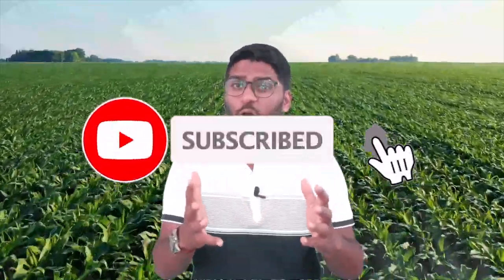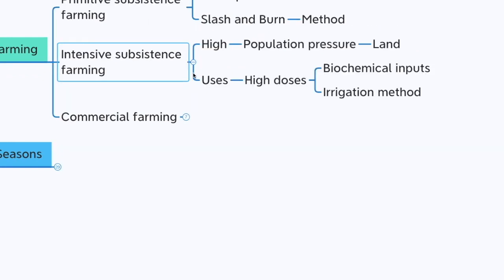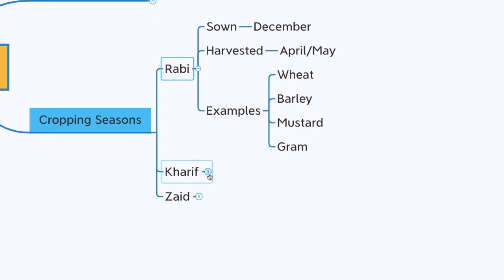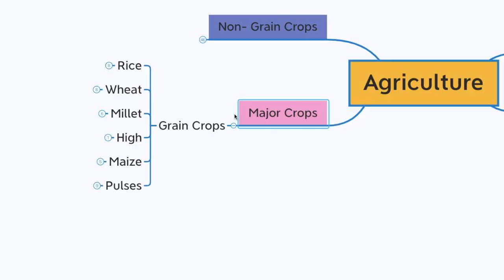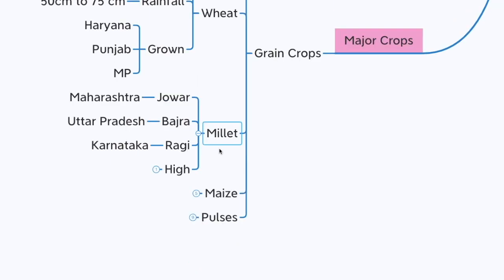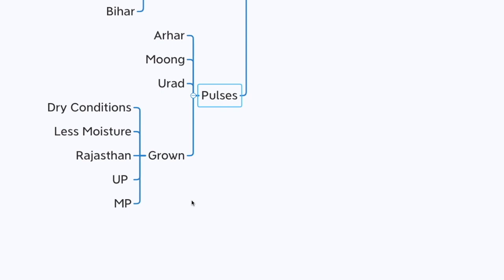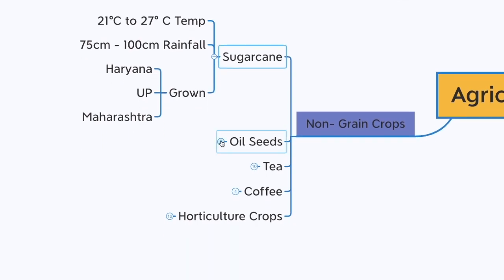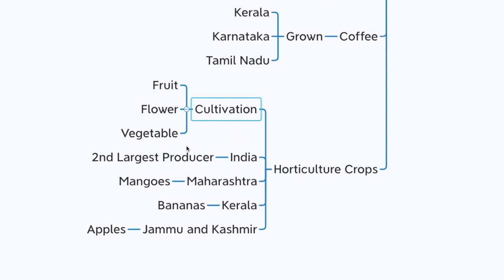Agriculture | Part 1 | Geography | Class 10 | Curious E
Agriculture
 Part 1 | Geography |
Class 10 | Curious E